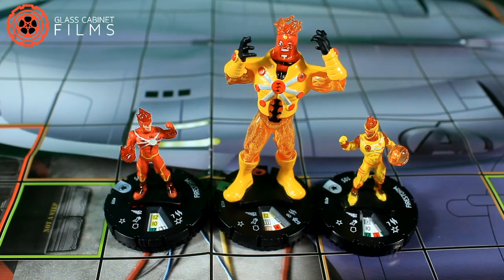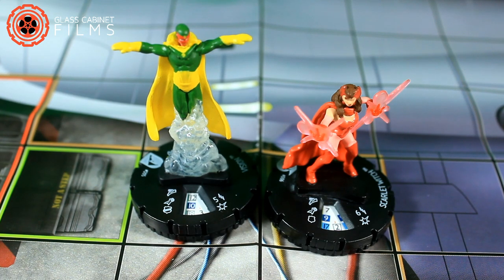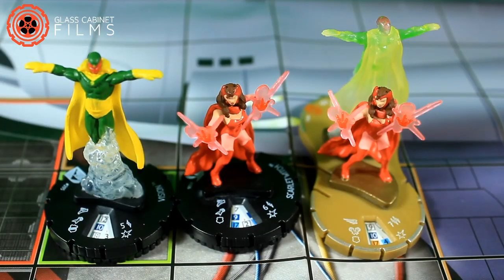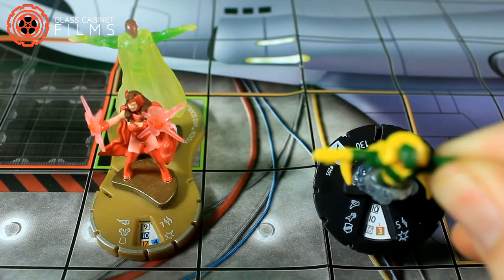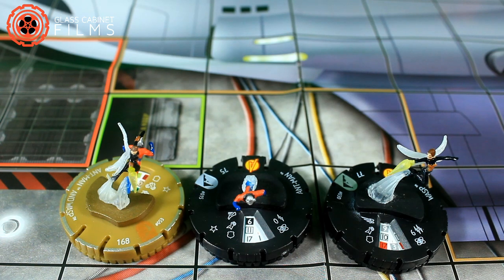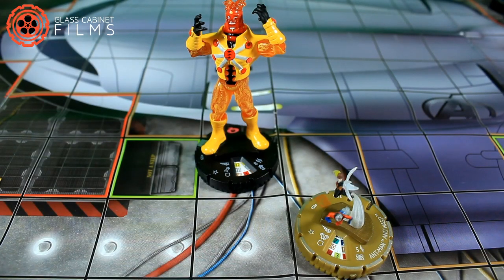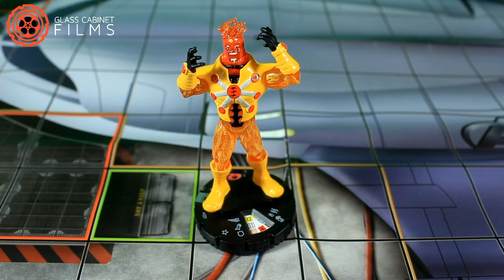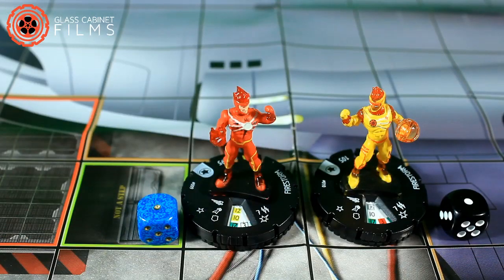Merge & Split Heroclix Combat Abilities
This video will teach you have to use the new combat abilities Merge & Split